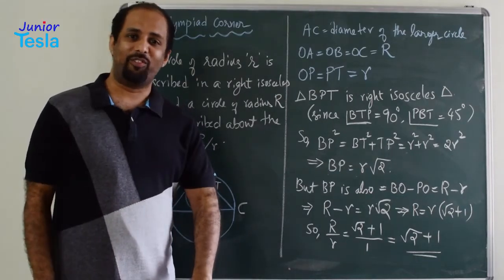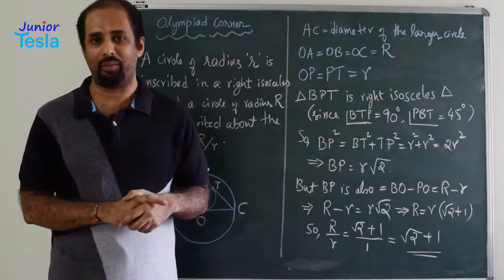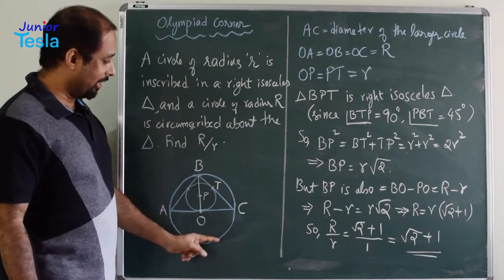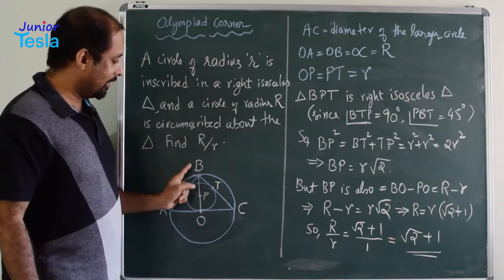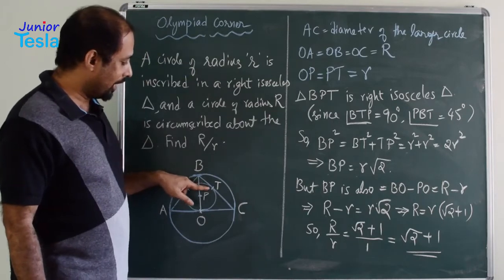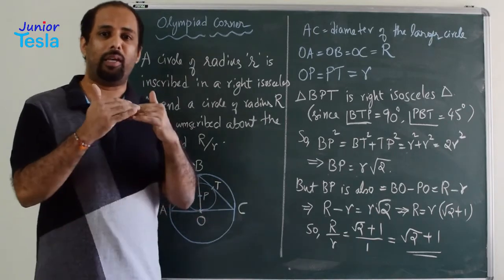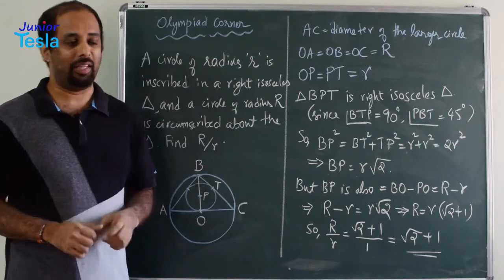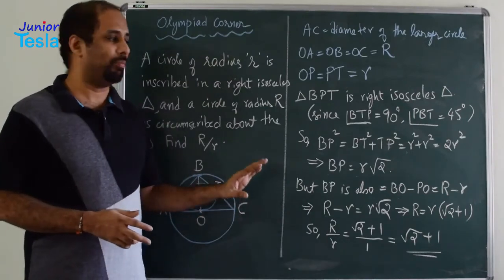Olympiad Corner: Circle Inside, Circle Outside | Learn with Tesla Education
A circle is inscribed in a triangle. And a circle is circumscribed about the same triangle. What is the ratio of their radii?
Note that: The measures of those radii and the side of the triangle are NOT GIVEN!

For 6th standard students (CBSE).

For 7th standard students (CBSE).

For 8th standard students (CBSE).

For 9th standard students (CBSE).

For Creative Problem Solving Course.